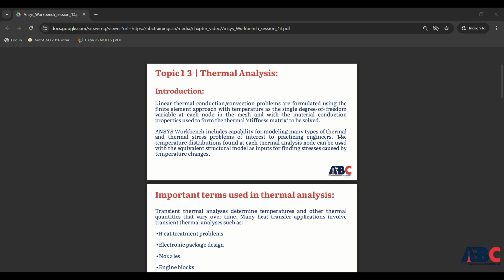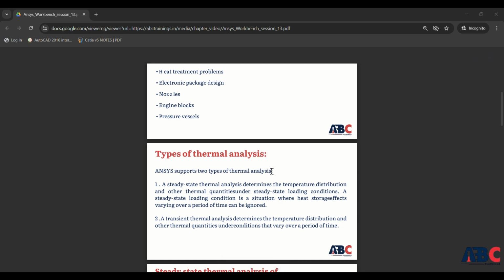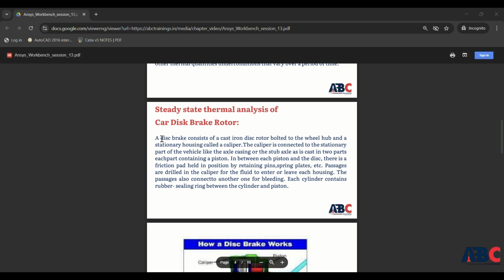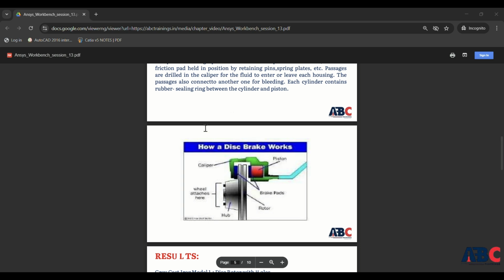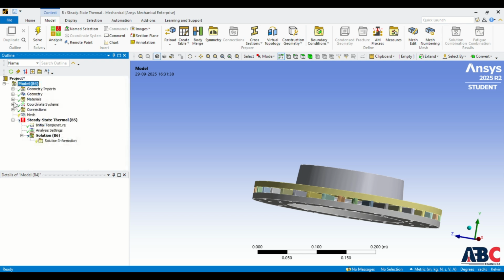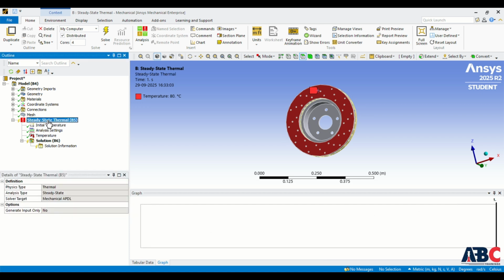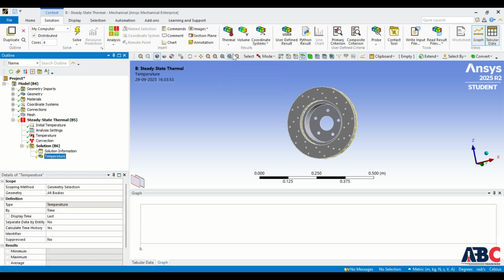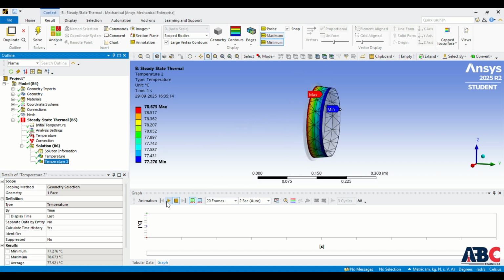ANSYS WORKBENCH ESSENTIAL FOR BEGINNERS GUIDE- EPSODE 13 .